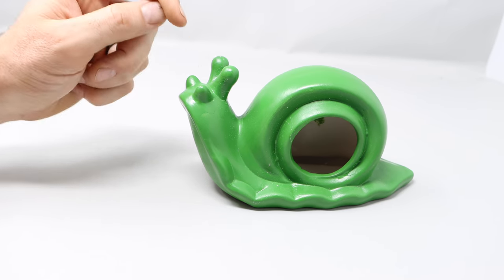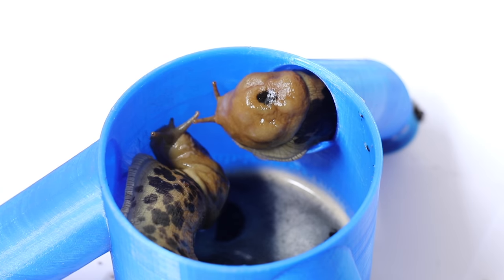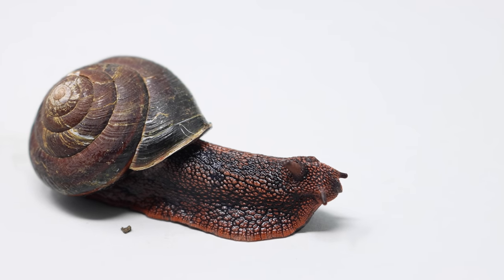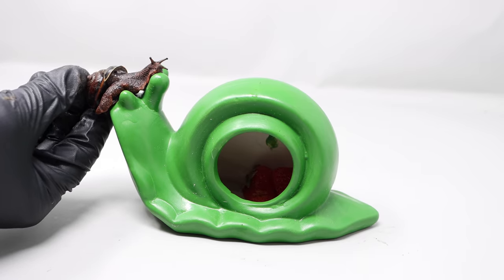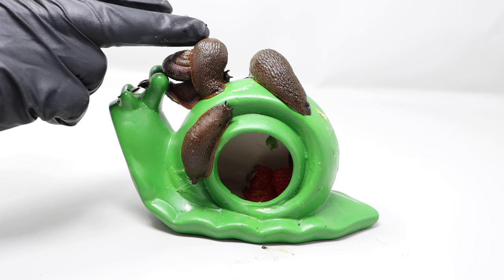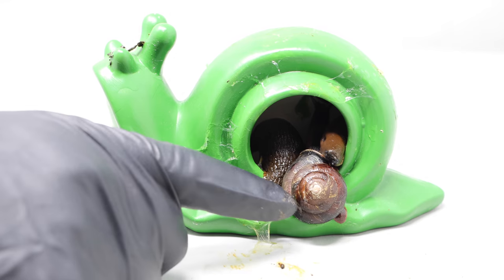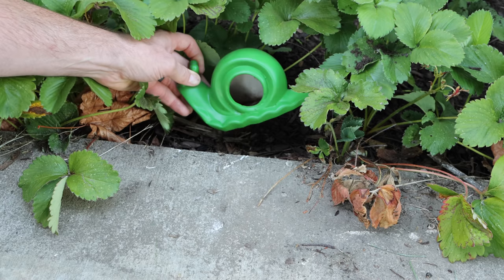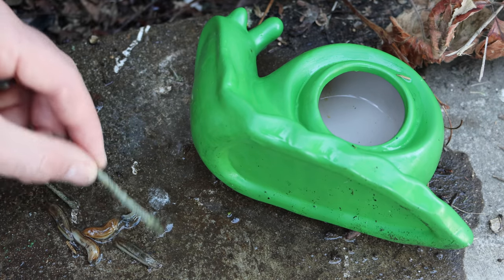A $10 Snail & Slug Trap That Works! Mousetrap Monday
In this video we traps the slugs that have been eating my strawberries in the garden.